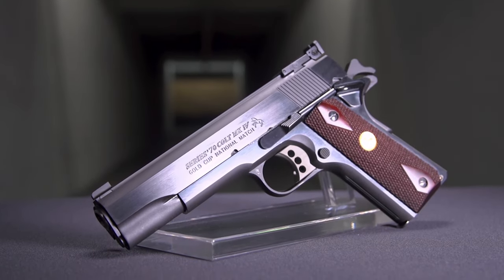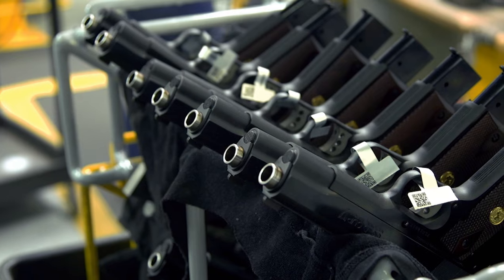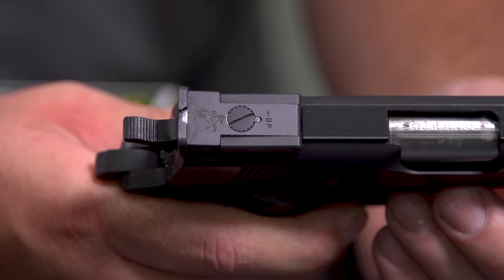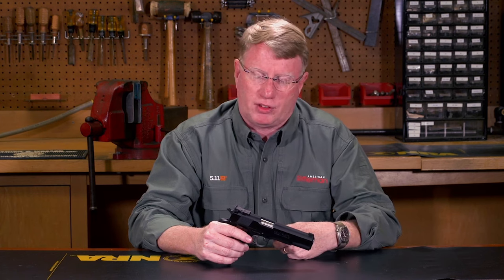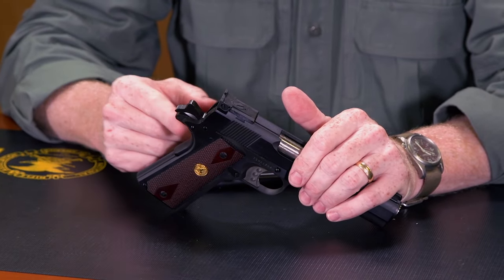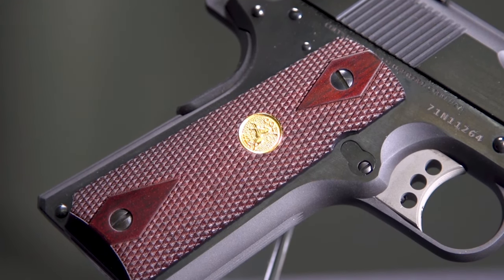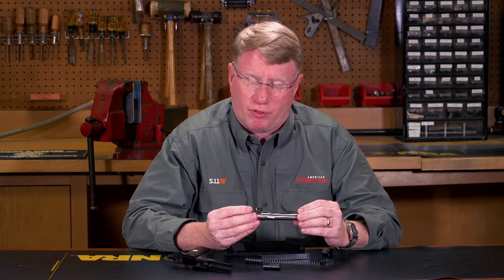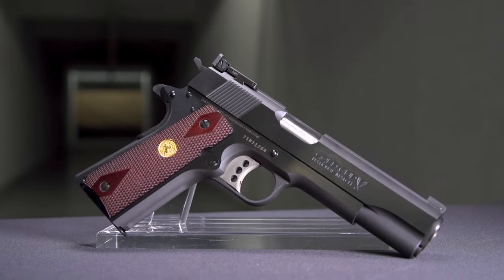Rifleman Review: Colt Gold Cup National Match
Designed for competition use, the Colt Gold Cup National Match is one of the classic M1911 pistol configurations, but this particular Gold Cup has more of a story behind it than most guns. Watch our "American Rifleman Television" Rifleman Review segment above to learn about how Colt has made the latest rendition of the Gold Cup a gun worth having.

"When I first met Paul Spitale, who's the vice president at Colt, I knew there was a new sheriff in town," NRA Publications Editorial Director Mark Keefe said. "And Colt is one of the great names in American firearms, but he had a personal story about his own Colt Gold Cup National Match that was really disappointing. He bought the gun, thinking of the heyday of Colt, and he ended up having to send it to a gunsmith to get the gun absolutely right for competition. And it was his personal mission, frankly, to fix the Gold Cup. The result of his ambition is the gun I have in my hand today."

Colt's Gold Cup National Match is built on the company's Series 70 operating system, which ensures a clean, crisp trigger pull. Outfitted as a standard Government model gun, the pistol features a 5" barrel sitting inside a blued slide that's matched to a blued, carbon steel frame. A set of checkered double-diamond stocks completes its classic look.

"This gun has what you're looking for in a high-end competition gun, in terms of finish," Keefe said. "This gun is a seven-shot .45 ACP. There are 9 mm versions of it because a lot of guys seem to think that's a good idea. But you have, of course, a target-style trigger. When you get back to the hammer, you've got grooves on the back of the hammer. You have, of course, a beavertail-style grip safety, again, a hallmark of the Colt."

Other notable touches include vertical grooves on the backstrap, which help to anchor the gun in a shooter's hand. It being built like a classic Colt, controls are located in traditional locations. There is a slide-stop lever on the left side of the frame, just forward of the single-sided thumb safety. A round, checkered, push-button magazine release is located on the left side of the frame, just behind the trigger.

"So, of course, this gun does have a National Match barrel, and when you look at the lugs, of course, this is a top-locking gun, as all 1911s should be, but they've really held the tolerances on this barrel," Keefe said. "Frankly, a lot of the accuracy comes from the fit between the barrel and the slide, but it starts with this."

It being a competition gun, the slide is topped with a Bomar adjustable rear sight, matched to a Patridge-style front sight blade. The rear face of the Bomar sight is serrated to reduce glare, and the top of the slide is also serrated to reduce glare, ensuring a clean, clear sight picture.

"There's a lot of pride of ownership with a gun like this, and frankly, I am very impressed with what they've done with the Gold Cup," Keefe said.

Colt Gold Cup National Match Specifications
Manufacturer: Colt's Mfg. Co.; West Hartford, Conn.
Action type: recoil-operated, hammer-fired, semi-automatic, centerfire pistol
Chambering: .45 ACP
Frame: blued carbon steel
Barrel: 5"
Rifling: six-groove, 1:16" LH twist
Overall length: 8.5"
Height: 5.5"
Width: 1.25"
Magazine: eight-round detachable box
Trigger: single-action; 3-lb., 14-oz. pull
Sights: target post front, fully adjustable target rear
Stocks: checkered walnut with gold-tone escutcheon
Weight: 37.5 ozs.
Accessories: owner's manual, carrying case, lock